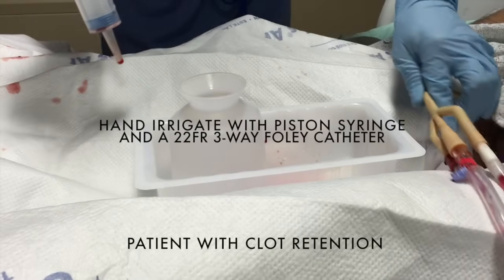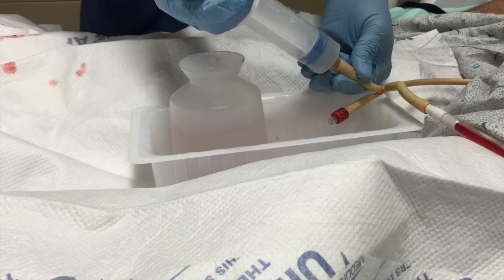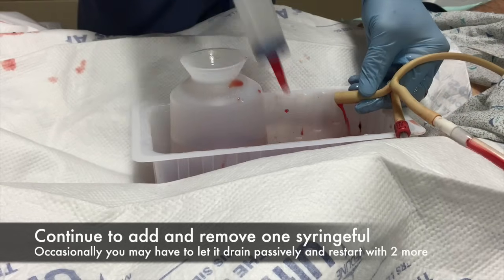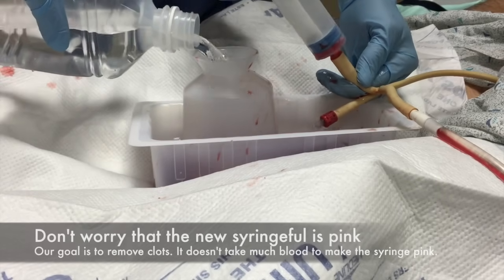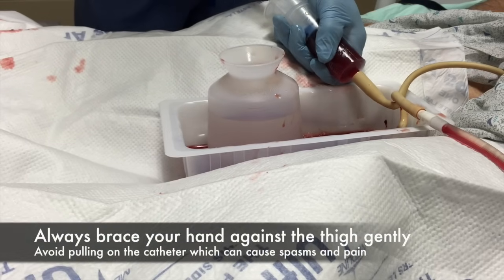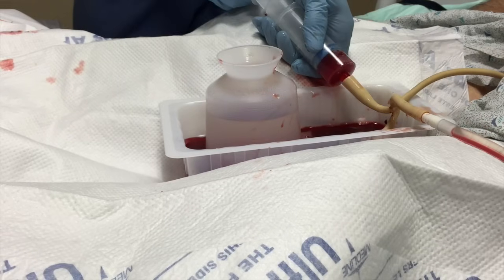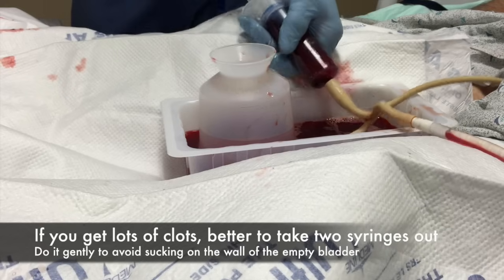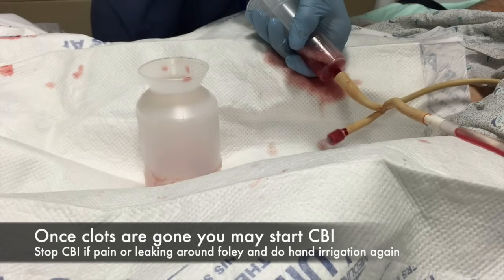3-way Foley catheter hand-irrigation with a Piston Syringe for Hematuria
This video is about clearing clots from a bladder using a 3-way foley catheter and a piston syringe.